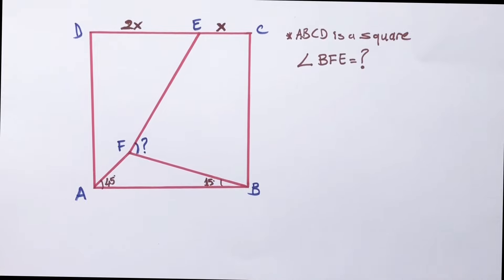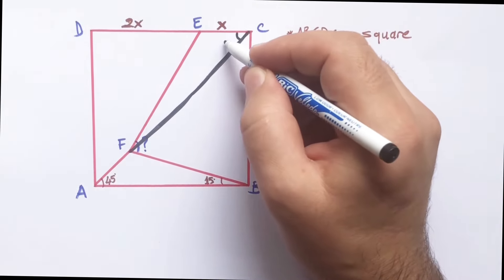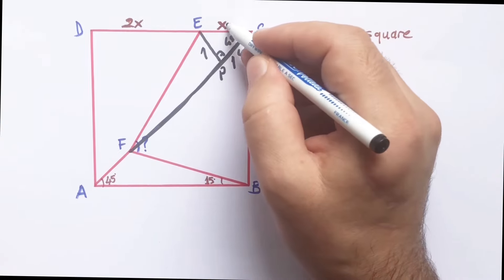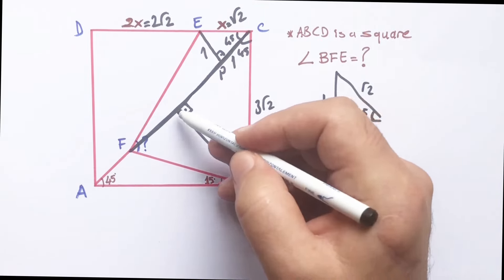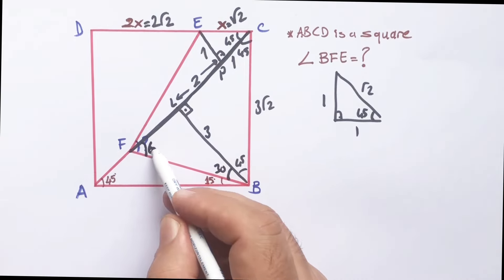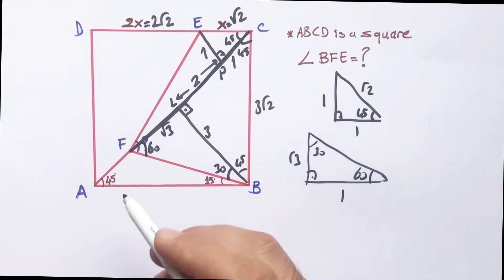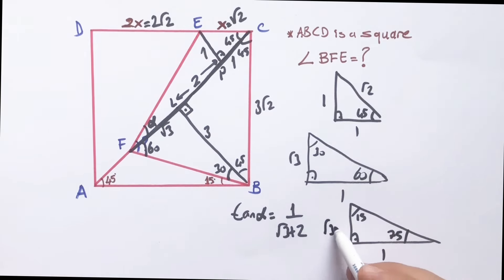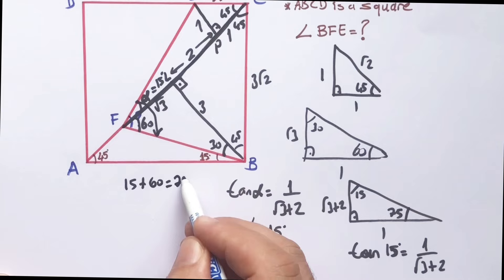How to Find The Missing Angle in the Square Using Property of 15-75-90 Right Triangle | 2 Questions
In this video we will calculate the missing angle in the square using property of 15-75-90 right triangle.Watch and improve your geometry skill.